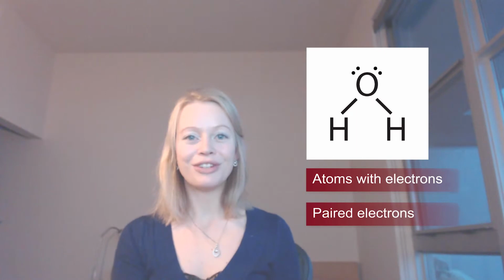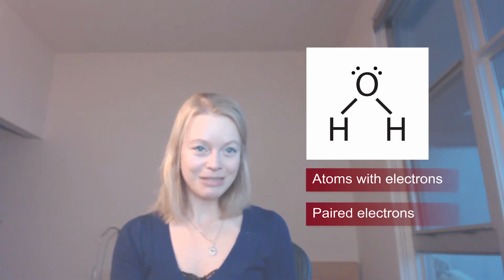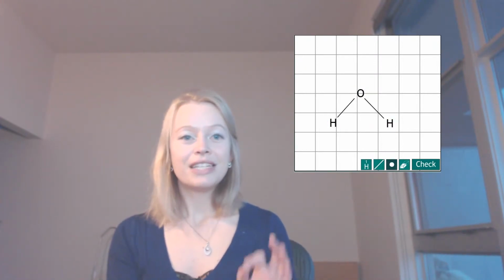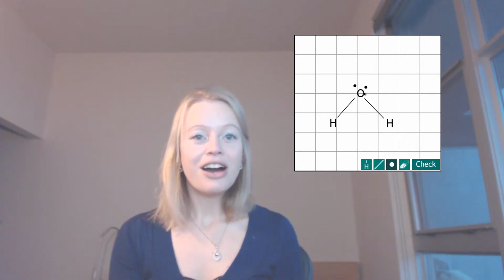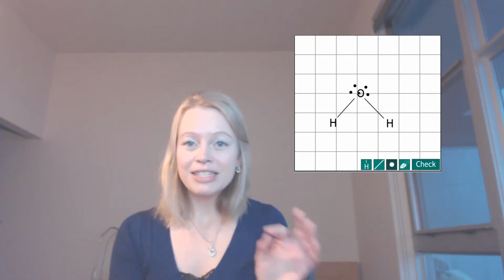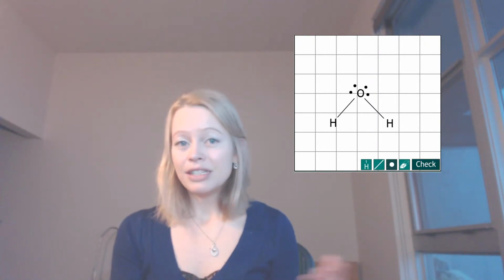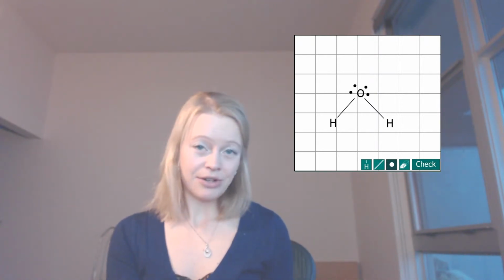20 - Usability of educational technologies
Designing educational technologies requires attention to usability - making tools easy to use - but also to creating opportunities to learn - by making tasks appropriately difficult. In this video, I talk about design considerations that take the needs of students and teachers into account.

Additional information:
Two articles about the design of interactive educational technologies: (1) (2)